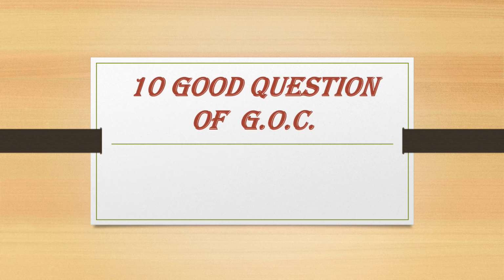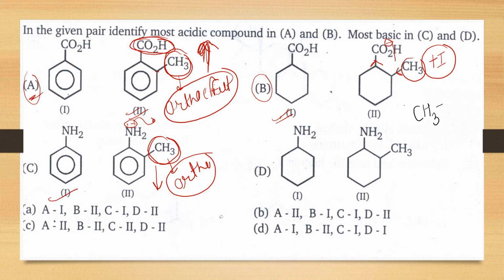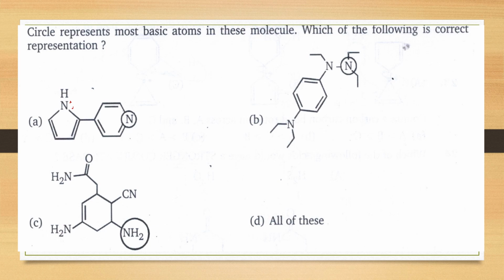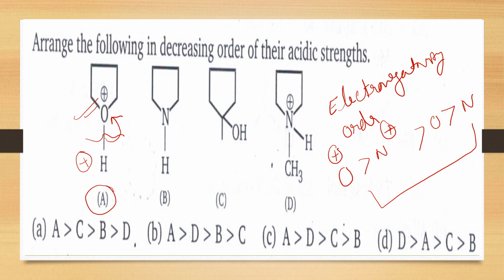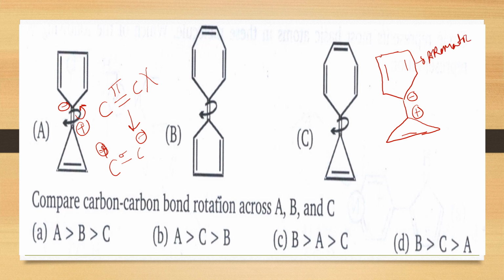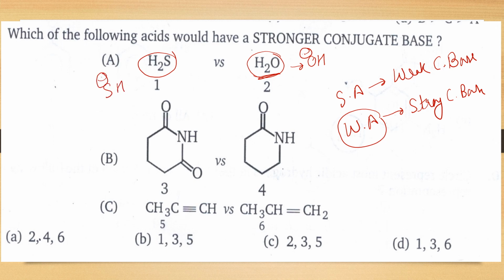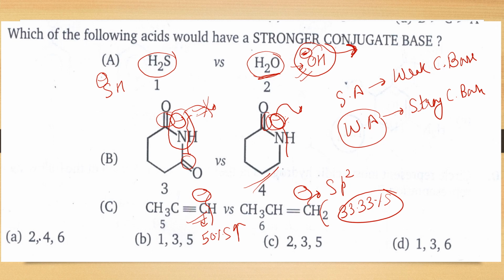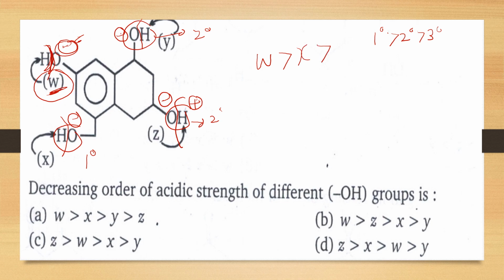GENERAL ORGANIC CHEMISTRY :- 10 IMPORTANT QUESTIONS I JEE I NEET I 11th -12th